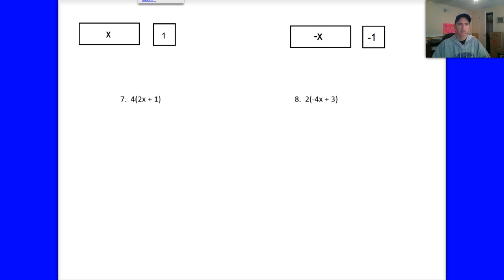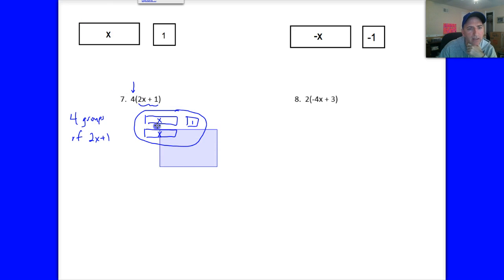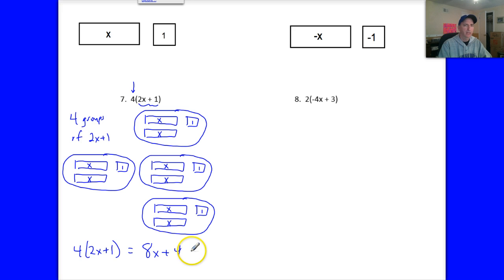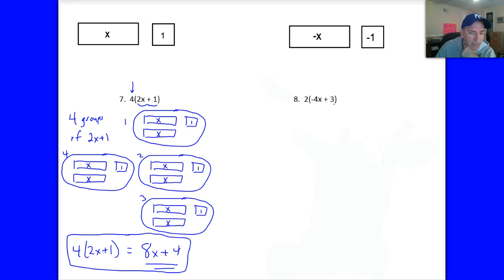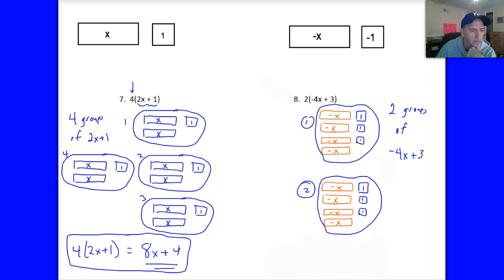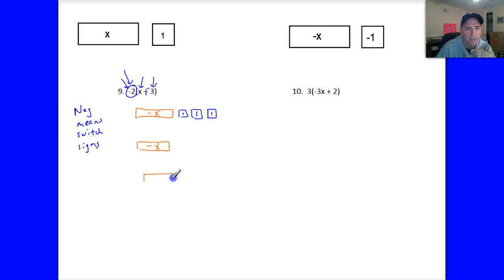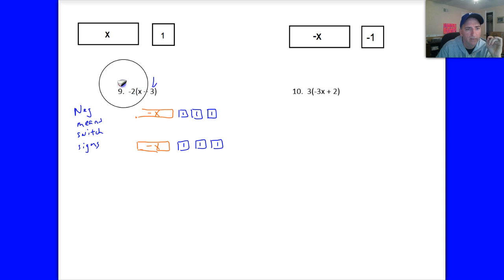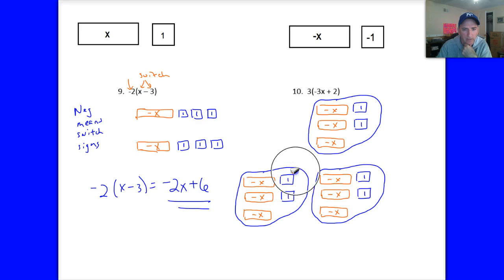PreAlg 7-1 Distributive Prop Part 2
PreAlg 7-1 Distributive with Tiles Part 2